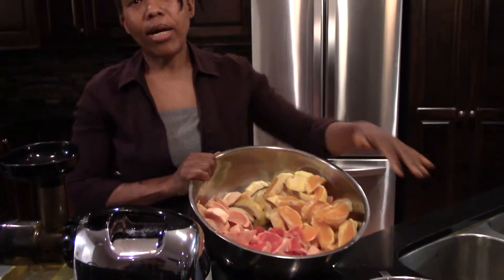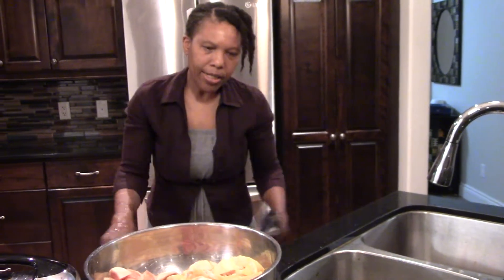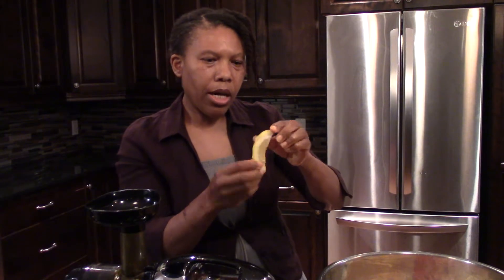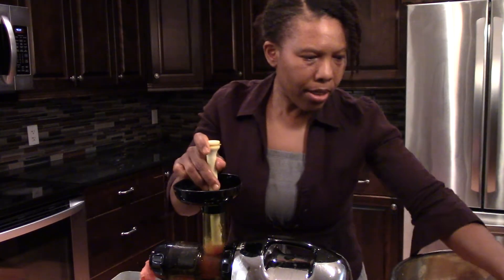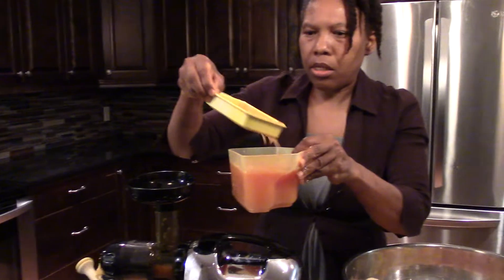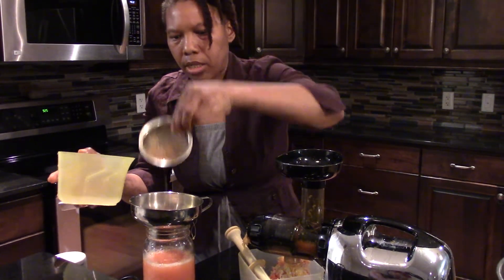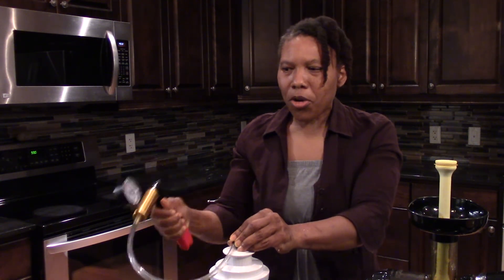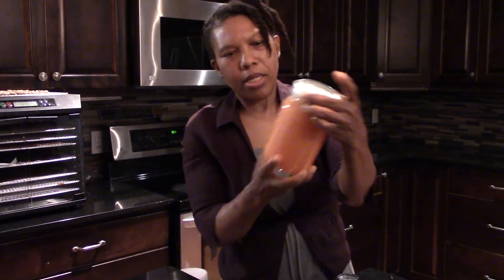How to juice and store juice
Hi Simplelifefamily
today i show you how i juice. strain, and store my freshly made juice.
home made juices are very healthy for you. it goes right in your blood stream. good for detoxing. lowering high blood pressure, etc
for I will restore Health unto thee, and I will heal thee of thy wounds saith the LORD